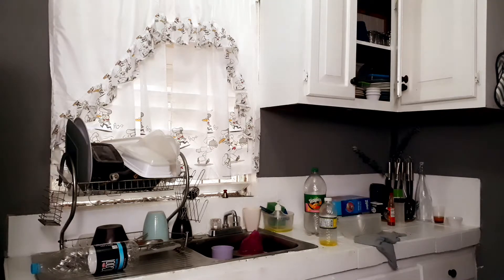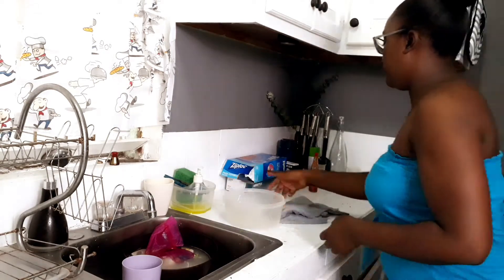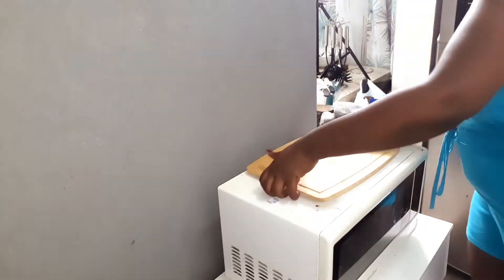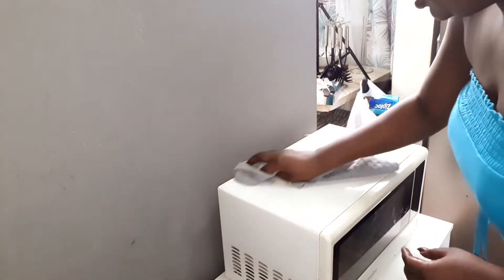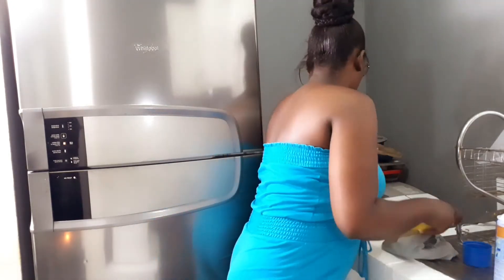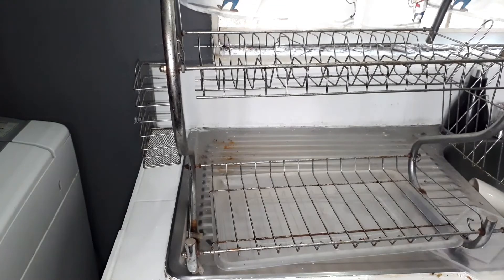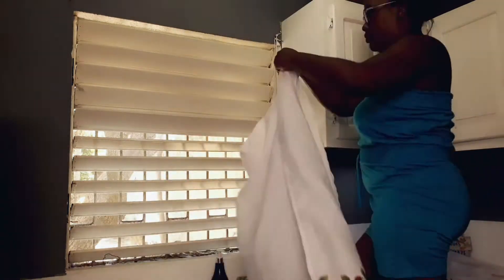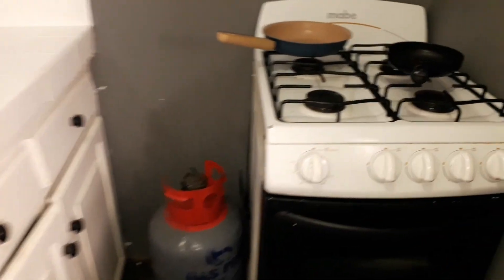How I Clean My TINY Kitchen..... Cleaning Motivation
Fall Kitchen Clean and Decorate

Hi Stylers! Fall clean and decorate with me my tiny kitchen. Kitchen can be very exhausting  at times but once we're  organized it can be as easy as possible.